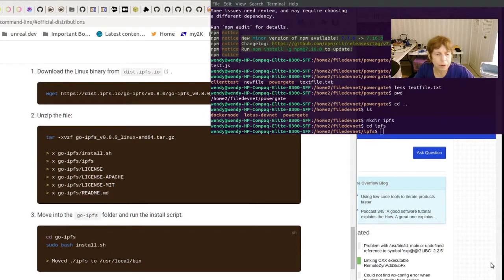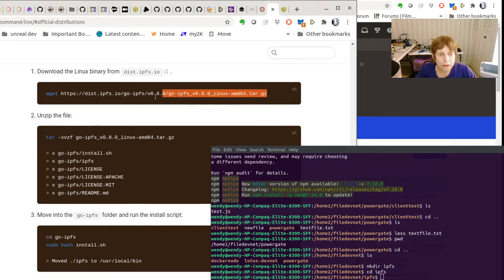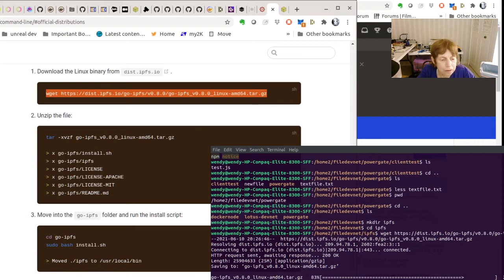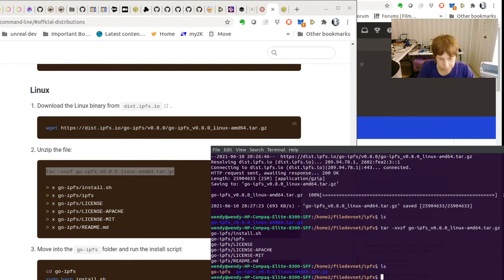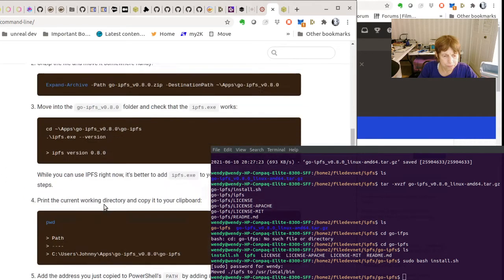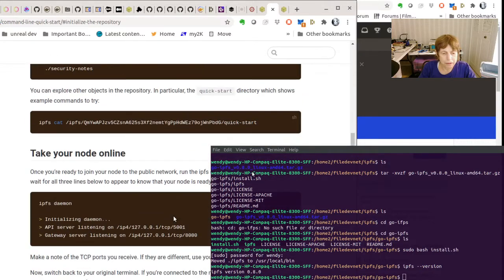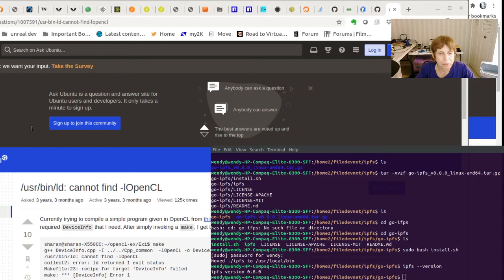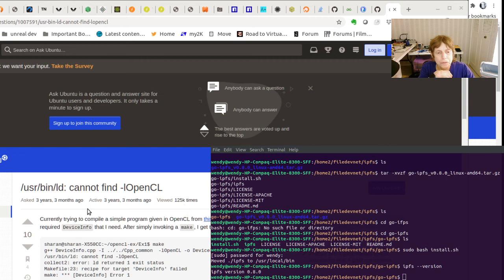Installing an IPFS Node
In this video I do a quick install of an IPFS node and verify that it is installed properly. more next time.